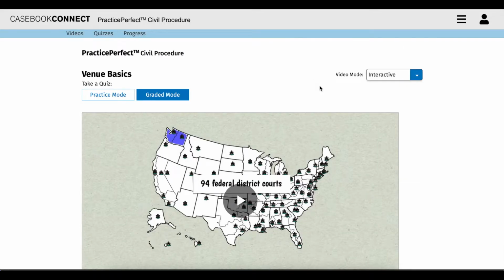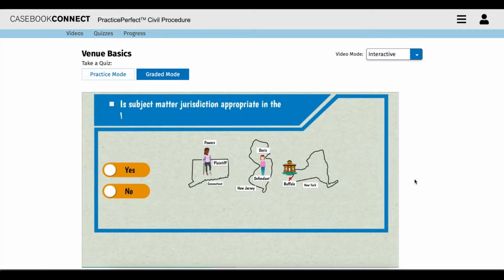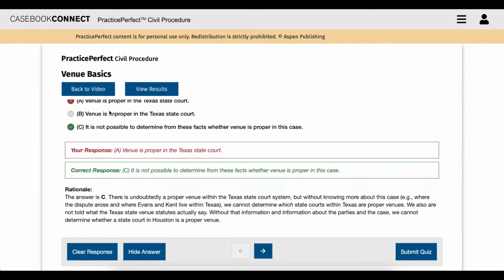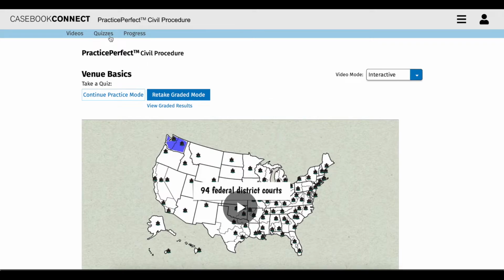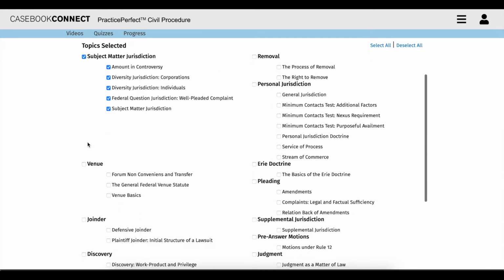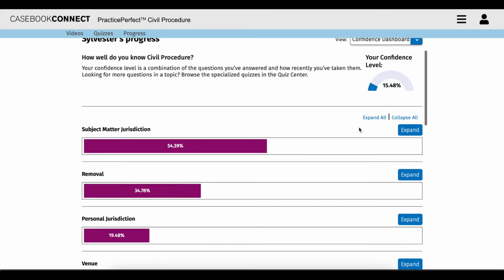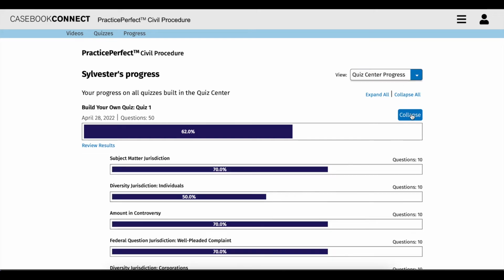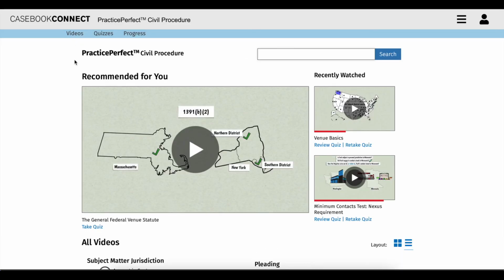PracticePerfect Tutorial Video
The PracticePerfect tutorial video provides an in-depth overview of how to utilize this interactive law school study aid to help you review the core topics in your course and test your ability to recall and correctly apply the law.